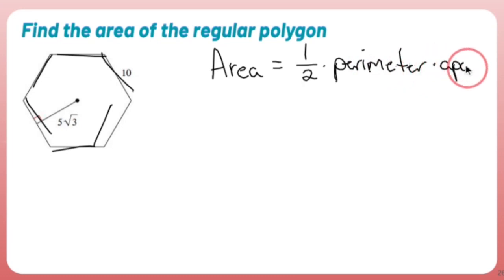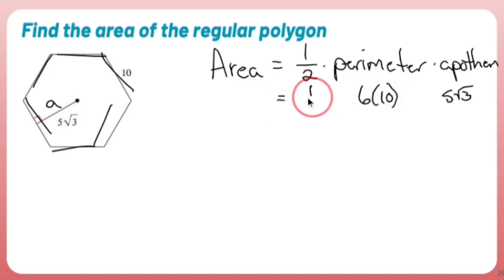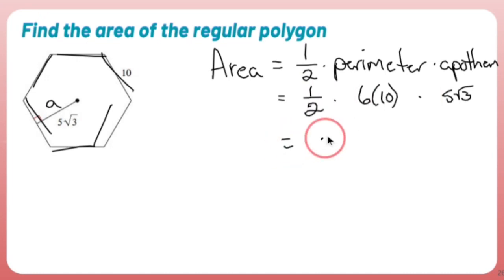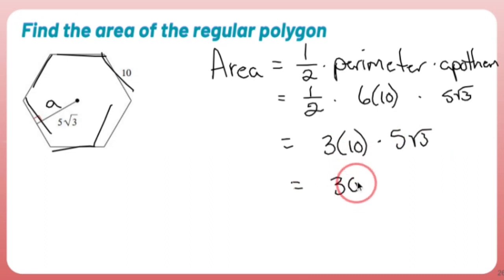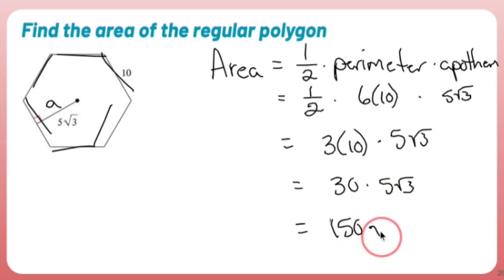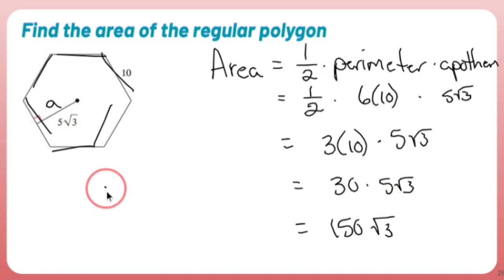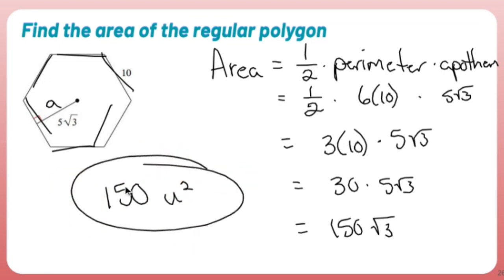Geometry Points: The Area of a Regular Polygon (Example 2)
To use the formula A = (1/2)ap to find the area of a regular polygon, you can follow these steps:

1. Identify the given information: Look for the measurements or information about the regular polygon that are already known or can be easily determined. These could be the apothem length (a) and the perimeter (p) of the polygon.

2. Understand the formula: The formula A = (1/2)ap represents the relationship between the area (A) of a regular polygon, its apothem length (a), and its perimeter (p). In this formula, the apothem is the distance from the center of the polygon to the midpoint of any side.

3. Substitute the known values: Once you have identified the apothem length (a) and the perimeter (p) of the regular polygon, substitute these values into the formula A = (1/2)ap.

4. Calculate the area: Multiply the apothem length (a) by the perimeter (p), and then divide the result by 2. The result will be the area (A) of the regular polygon.

By following these steps and applying the formula A = (1/2)ap, you can determine the area of a regular polygon using the given apothem length and perimeter. It's worth noting that the apothem length is the key value to find the area of a regular polygon, as it represents the distance from the center to the midpoint of any side.

Triangles,
Quadrilaterals,
Circles,
Similarity and Proportions,
Congruent Figures,
Coordinate Geometry,
Transformations,
Geometric Proofs,
Constructions,
Non-Euclidean Geometries.